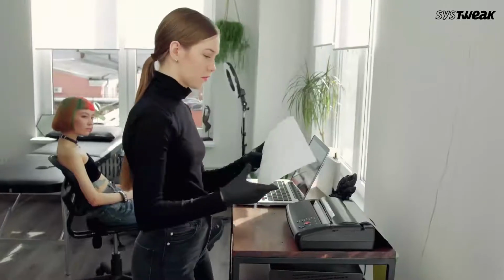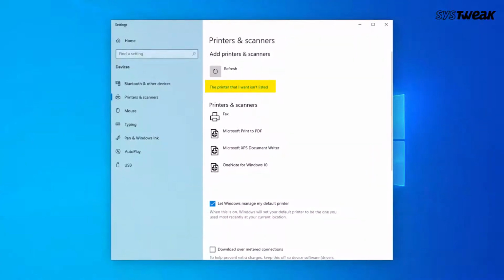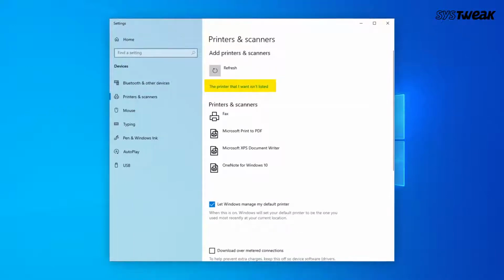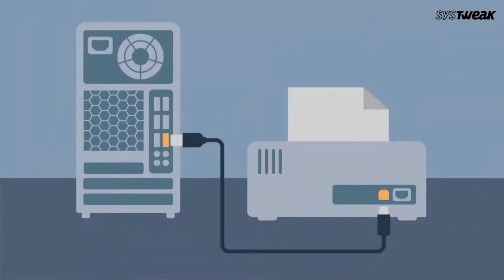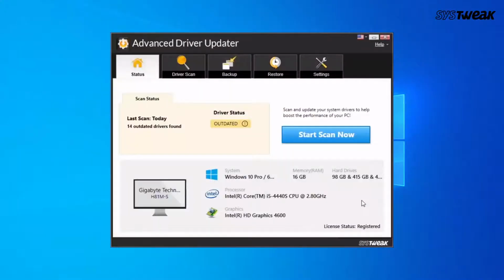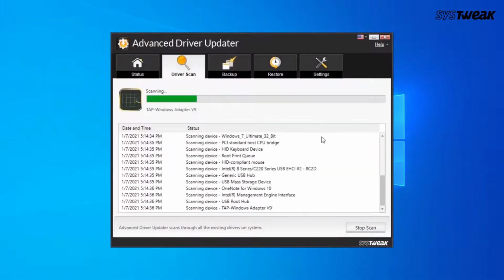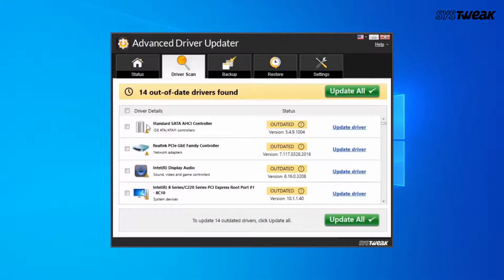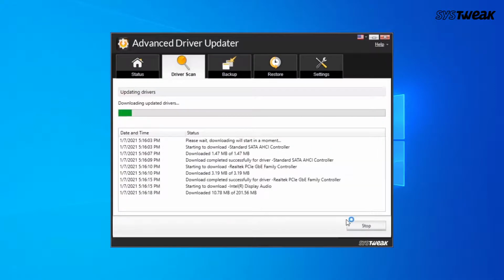Printer not working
It can be really frustrating when you urgently need a print and your printer does not respond. Thankfully we have a special troubleshooting video to fix this problem for you. This method also works for the newly installed printer. As the device driver might not be present on your computer, it refuses to connect to the printer. Device Drivers are the software that communicate with the operating system and the hardware. Each printer has its own device driver and if you are connected to a new printer, make sure to download the dedicated device driver. Here we recommend you to use the ultimate device driver updater tool –

Advanced Driver Updater. This software has a large database and it will download the driver for the printer on your computer without any hassle. Once you have installed the correct device driver, it makes the printer recognized by the system, it will be functioning and you can easily take prints.